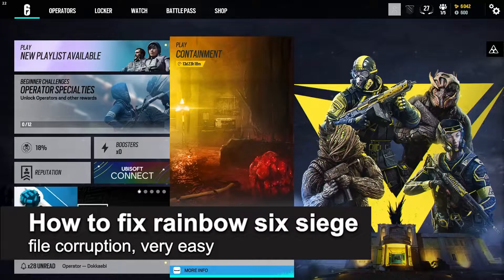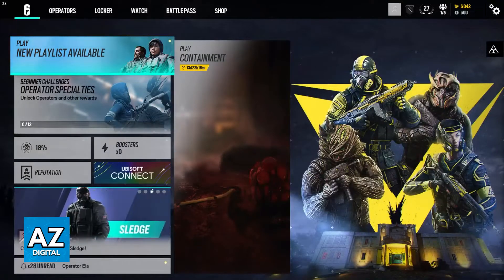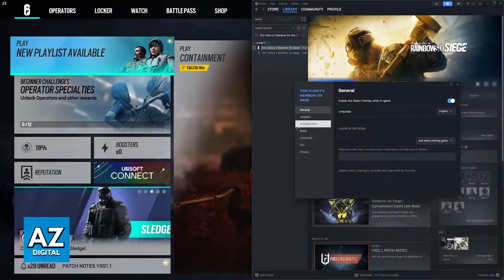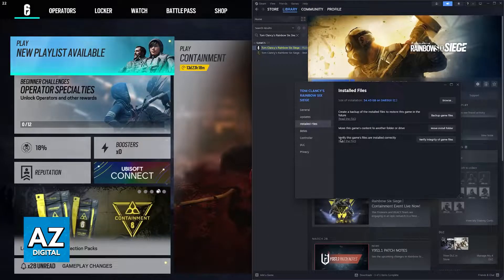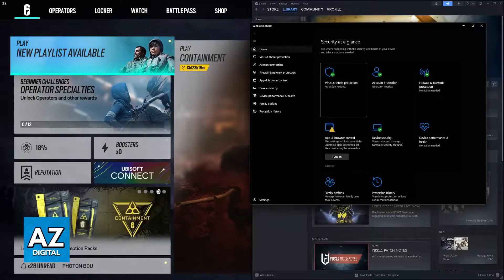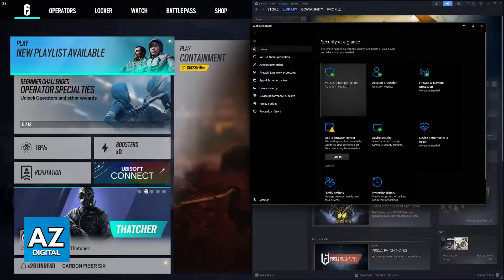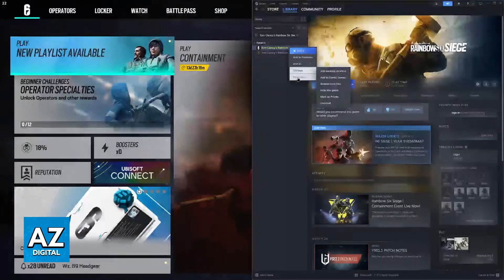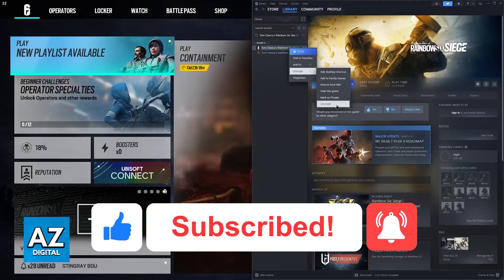How To FIX Rainbow Six Siege File Corruption (2025)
In this video I will clear your doubts about how to fix rainbow six siege file corruption, and whether or not it is possible to do this.